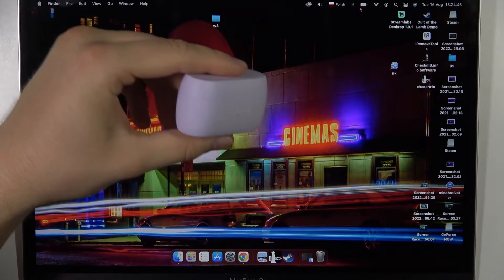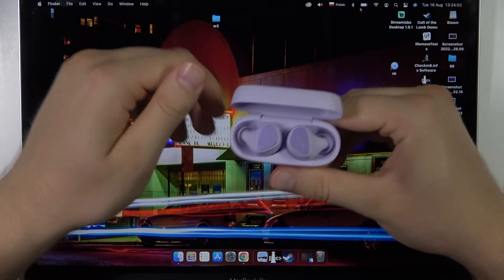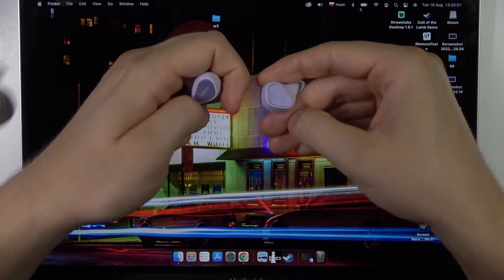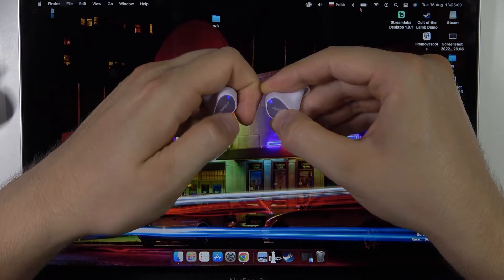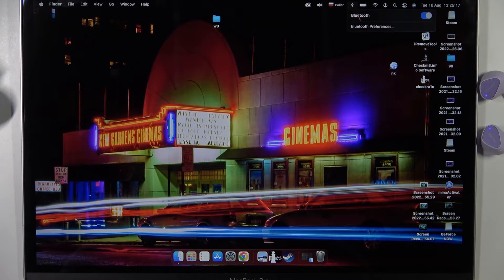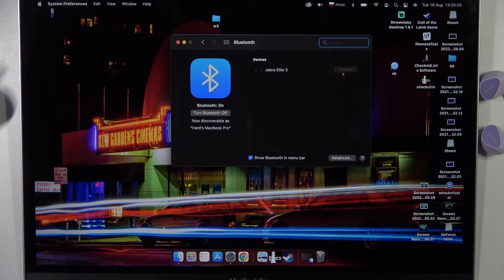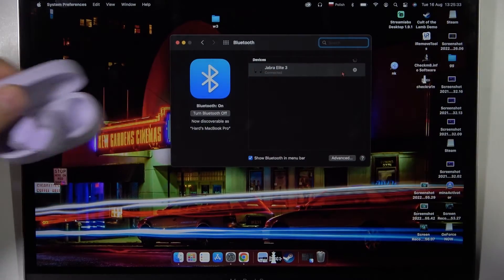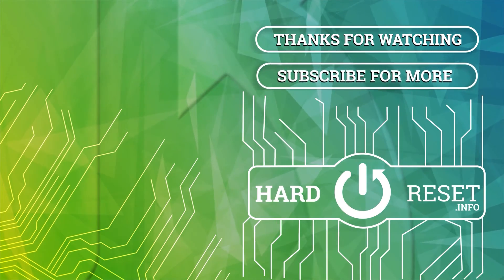How to Pair Jabra Elite 3 with Macbook?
How to Connect Jabra Elite 3 with Macbook? How to Use Jabra Elite 3 with Macbook? How to Link Jabra Elite 3 with Macbook? How to Plug Jabra Elite 3 to Macbook? How to Set Jabra Elite 3 with Macbook? What is the pairing process for the Jabra Elite 3 with the Macbook?